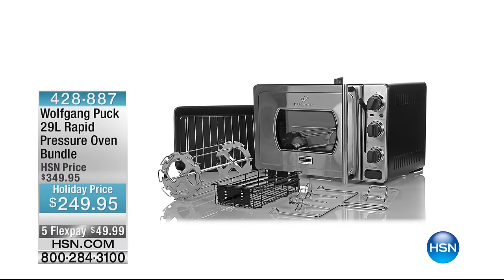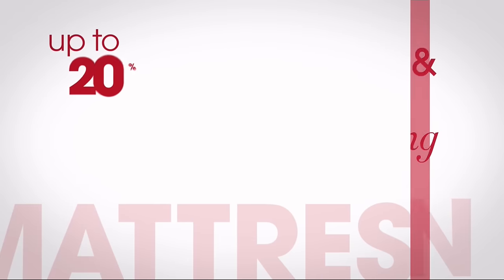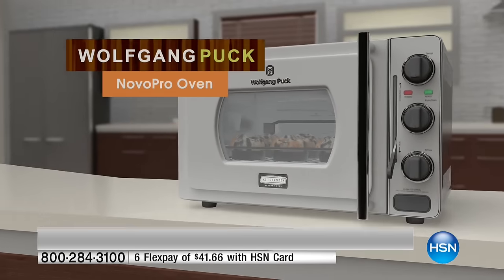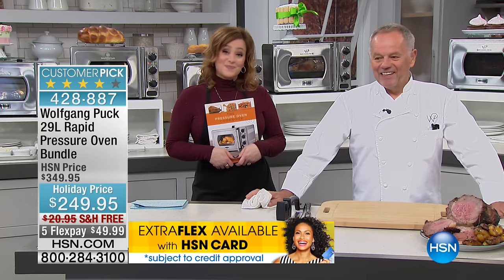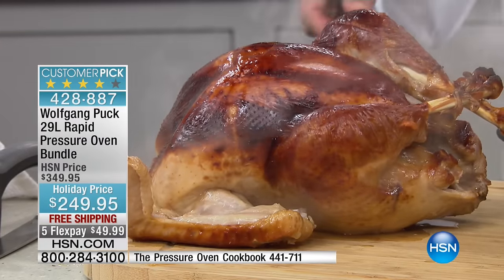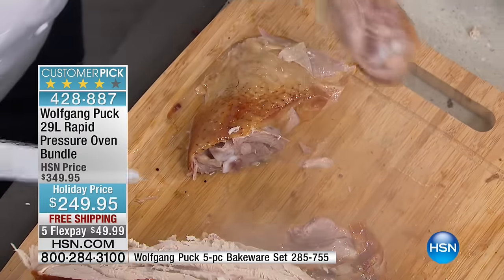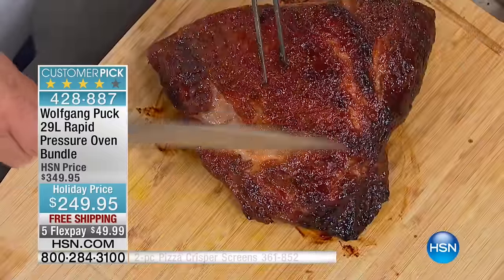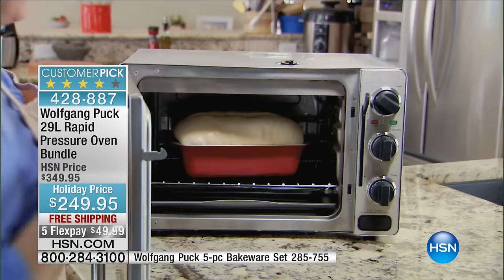Wolfgang Puck 29Liter Rapid Pressure Oven Bundle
The pressure's on to deliver dinner amidst a busy schedule. Let Wolfgang help. His oven's sealed chamber uses low pressure to cook moist, delicious...